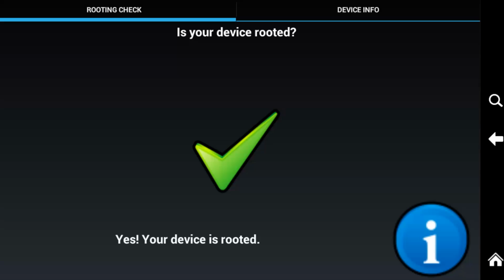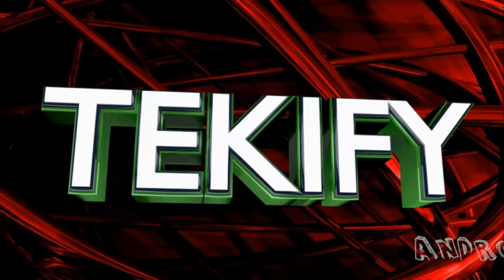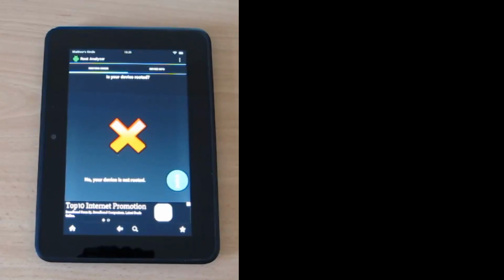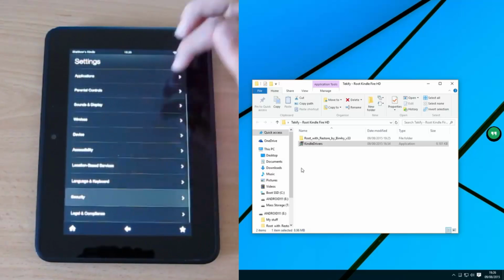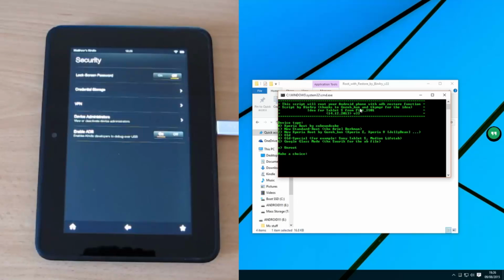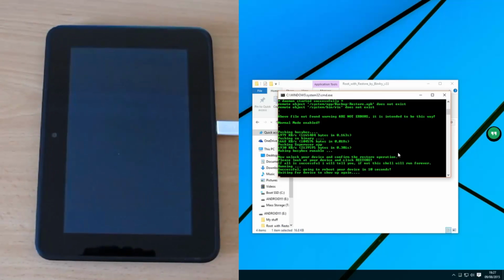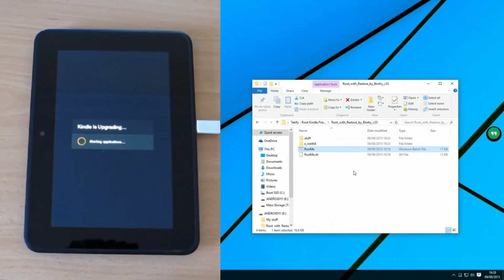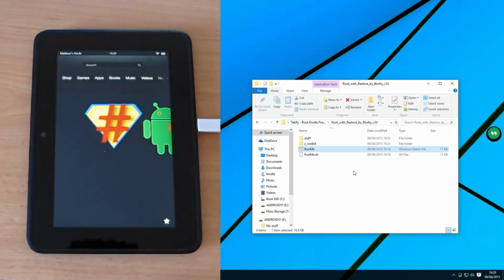Root Kindle Fire HD 7.5.1 (Less than 5 Minutes)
Hey guys Its Tekify. Today I have an awesome video showing you how to root your Kindle Fire HD 7" 2012. This method requires a computer however is much more reliable than my previous method. Also this method is in English which means it's much easier to help you guys.

To make things easier please state the exact issue not 'HELP ME I THINK I AM DEAD!' because thats not very helpful! Don't dislike because it doesn't work because things will go wrong in the world of Android but Android devices are bosses and can be fixed!